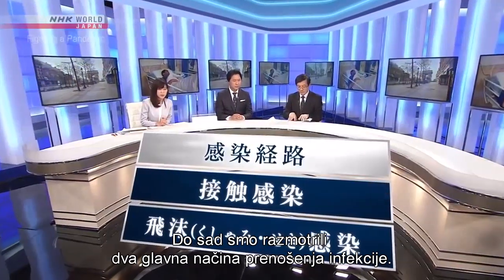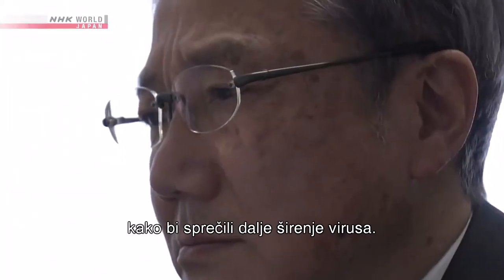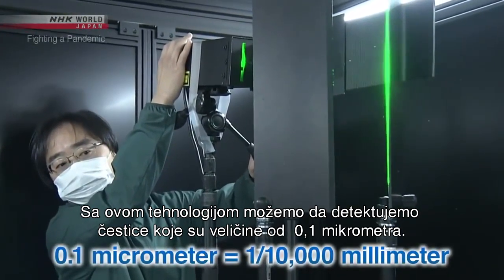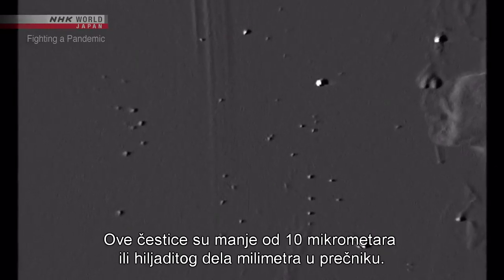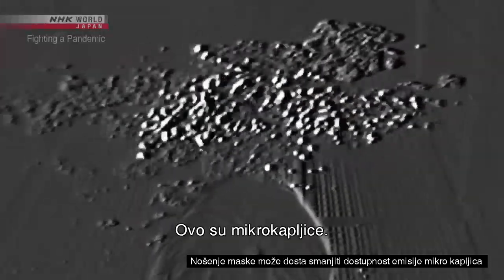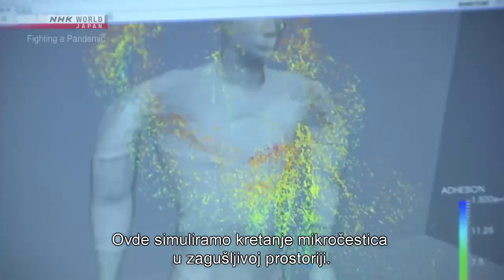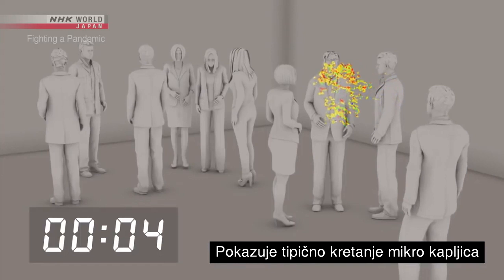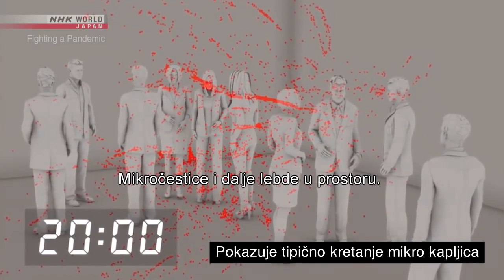Istraživanje japanskih stručnjaka o načinu prenošenja virusne infekcije (COVID-19)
Do sada su nam bila poznata dva glavna načina prenošenja infekcije.
Prvi je kada dolazimo u kontakt sa nečim što na sebi ima virus (kontaktnim putem).
Drugi je kapljično prenošenje putem kijanja i kašljanja.
Ali japanski stručnjaci su proučavali i treći način prenošenja virusa – tzv. ,,mikro kapljična infekcija“.

Kazuhro Tateda, predsednik japanske asocijacije za infektivne bolesti kaže:
“Izgleda da se virus prenosi tokom razgovora čak i kad ljudi stoje na određenoj distanci jedni od drugih. Smatramo da infekcija potiče iz „mikrometarskih čestica“. Ovaj način prenošenja bi mogao da se nazove ,,mikro kapljična infekcija“.“

Ove čestice su manje od 10 mikrometara. Male su i lagane, lebde u vazduhu. Ovo su mikrokapljice.
Mikro kapljice se ne oslobađaju samo kijanjem. Dosta mikro kapljica se oslobađa kad pričamo glasno i one ostaju gde su u vazduhu.
Te mikro kapljice prenose virus.

Kazuhro Tateda, predsednik japanske asocijacije za infektivne bolesti:
„Mikro kapljice nose mnoge viruse. Mi te mikro kapljice proizvodimo kad pričamo glasno ili kad teško dišemo. Ljudi ih udišu i tako se virus širi. Rizik od prenošenja infekcije putem mikro kapljica postaje još veći u zatvorenom prostoru sa lošom ventilacijom. Osoba se jednom nakašlje i širi oko 100 000 kapljica. Većina njih u roku od jednog minuta pada na zemlju. Ali mikro kapljice i dalje lebde u vazduhu, čak i 20 minuta kasnije.“

Massahi Yamakawa, vanredni profesor, Kyoto institut tehnologije:
“Ako nema protoka vazduha, mikrokapljice se ne pomeraju. Pošto ne mogu da se samostalno pomeraju, ostaju u mestu.“

*Video je preuzet sa zvaničnog youtube kanala When in Spain - Wendel Lapor. Celokupan video možete pogledati na